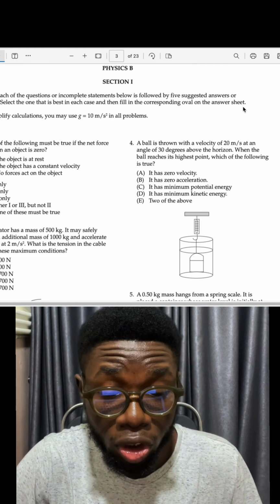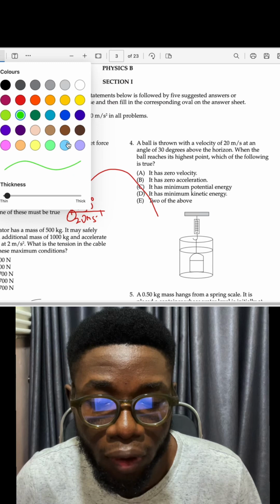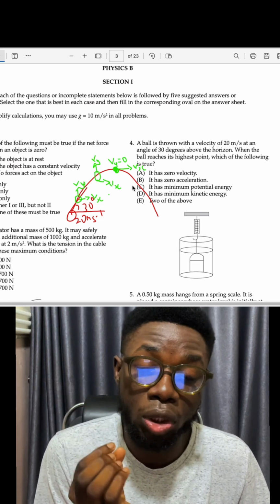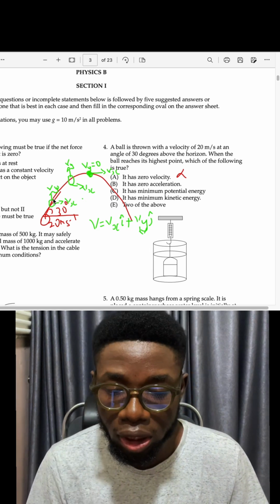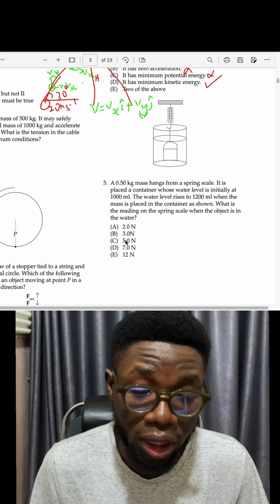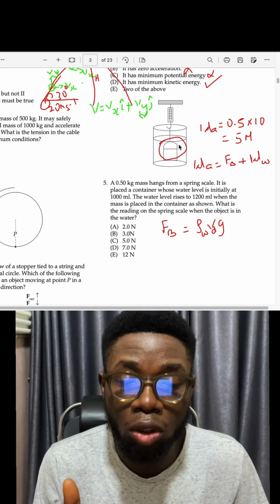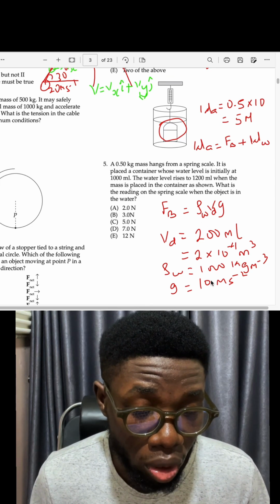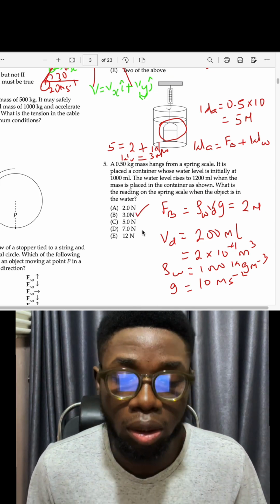AP Physics Practice Problems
In this video, I solve 2 AP Physics practice problems step by step,
focusing on the reasoning AP examiners expect.

These are the kinds of questions that students lose easy points on,
not because they’re hard — but because of common mistakes.

Topics covered:
• AP Physics problem-solving strategies
• Common exam traps
• How to choose the right equation quickly

Pause the video and try each question before watching the solution.

💬 Comment where you got stuck